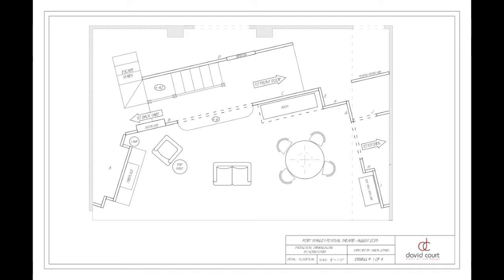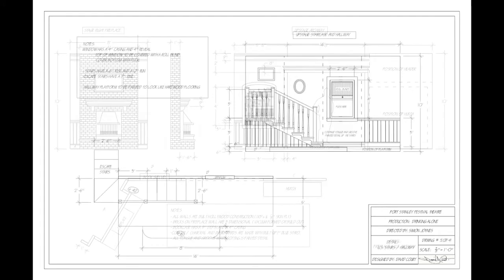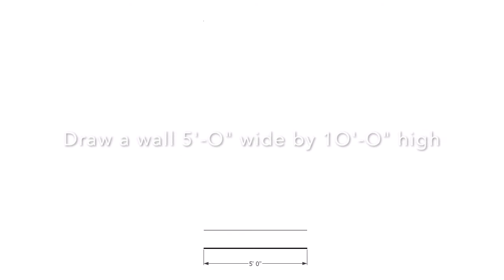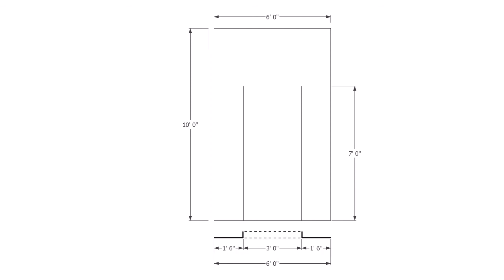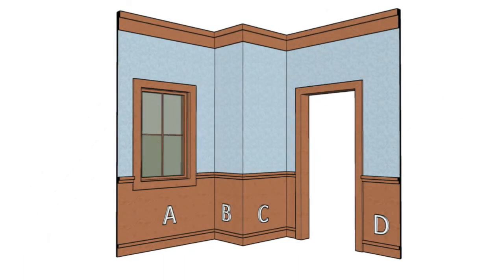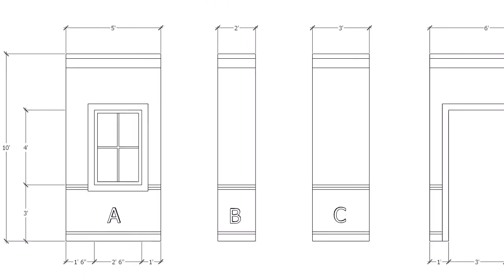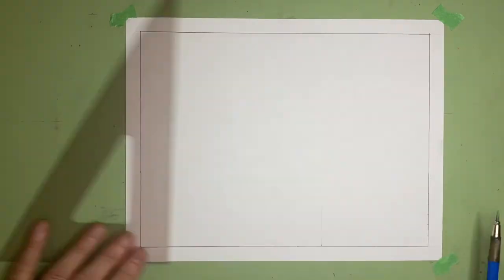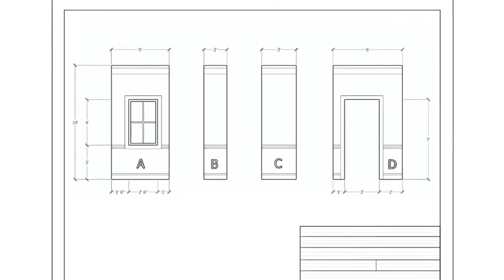Drawing Elevations from a Floorplan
In this video,  we will take a look at the design process. We will look at a floorplan, elevations, preliminary sketch and final rendering of a scenic design. We will also learn how to draft an elevation from a floorplan.